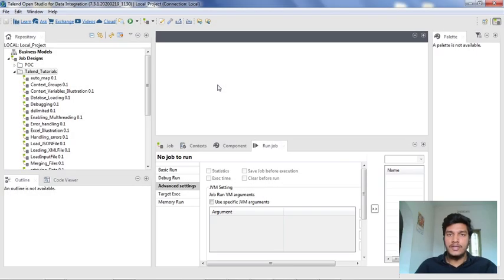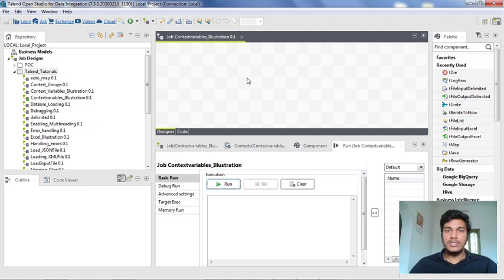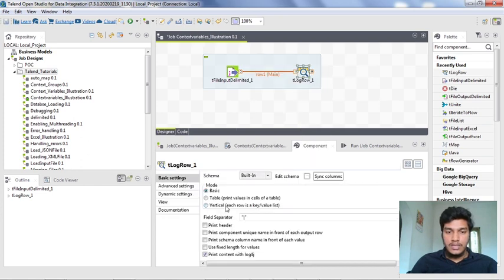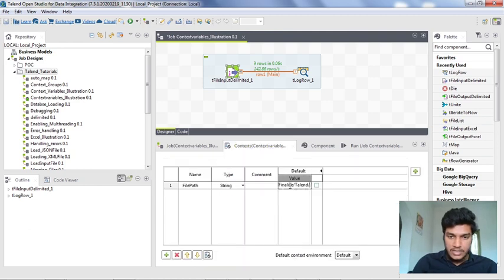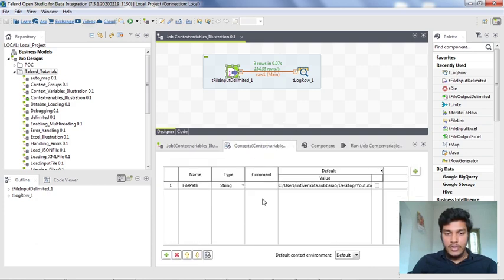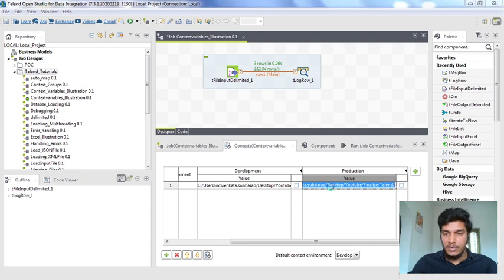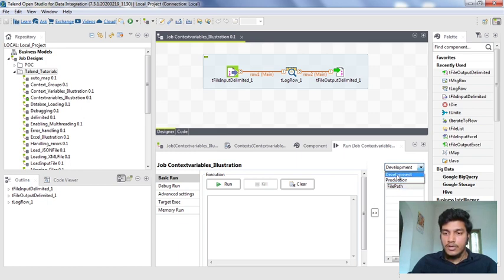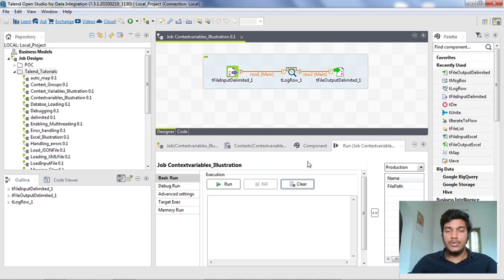29.What are Context Variables and How to run a Job in Multiple Contexts l Context Variables l Talend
This video covers about how to create a context variables and how to run your job in multiple contexts in talend open studio.

Main Features in Talend are:
Data Migration,
Data Consolidation,
Data Synchronization,
Data Warehousing,